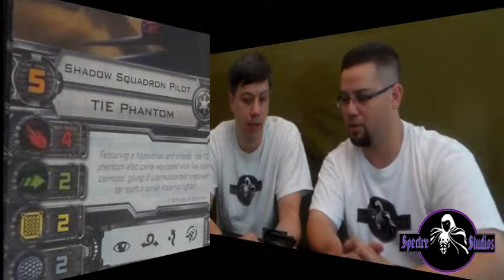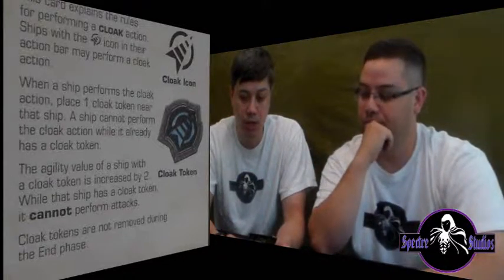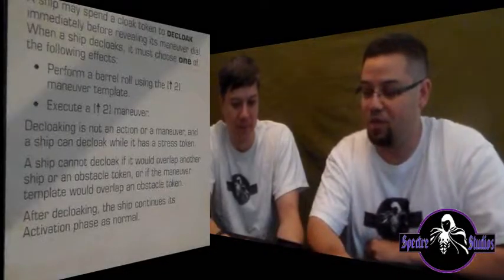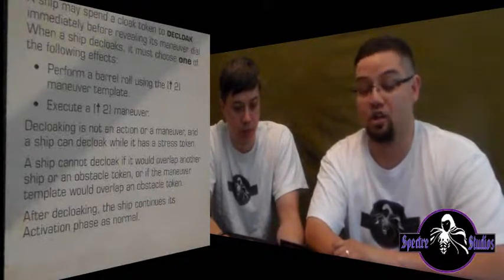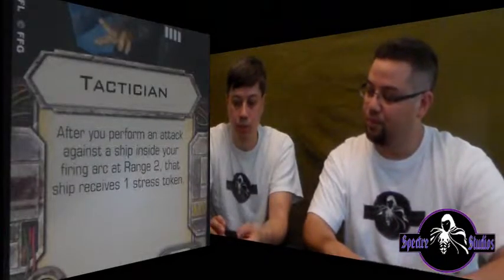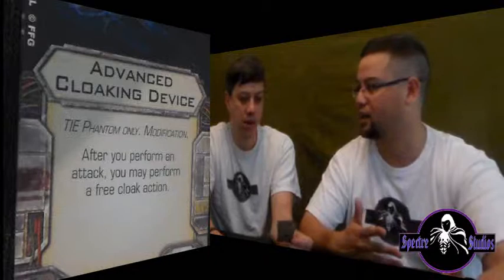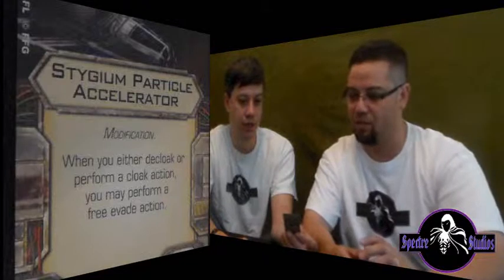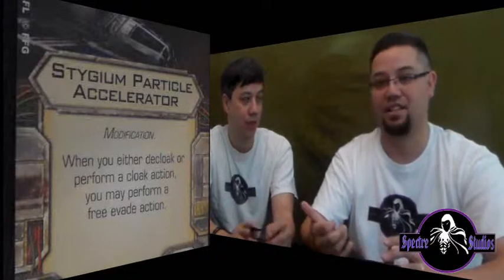Star Wars X-Wing: Tie Phantom Unboxing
Here's a look at the new Tie Phantom!